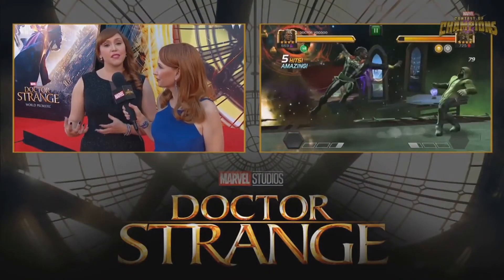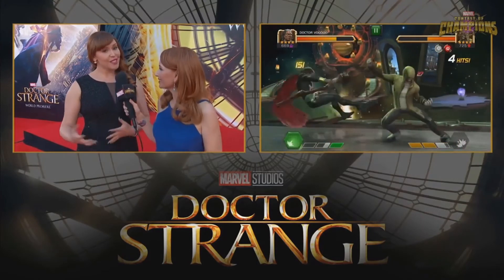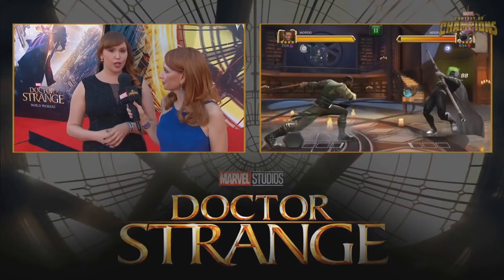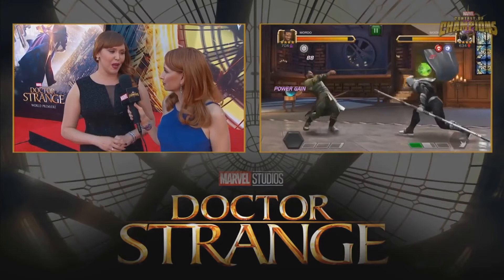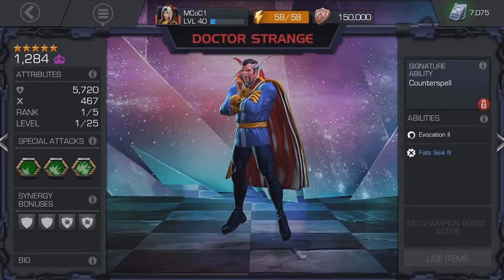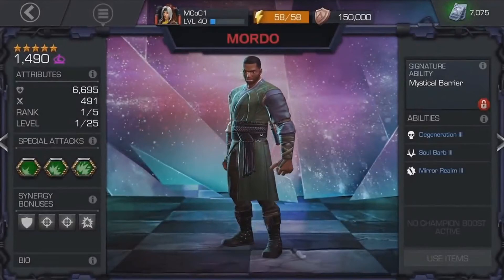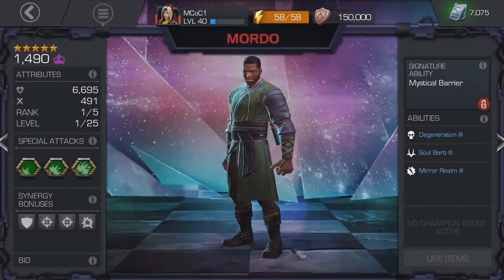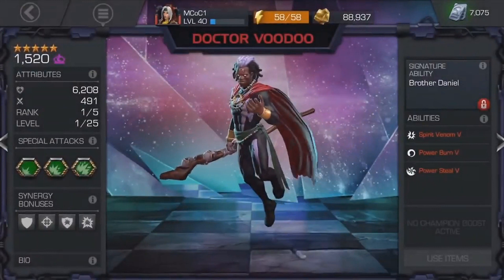New UI, New Champions (Baron Mordo & Doctor Voodoo) - News | Marvel Contest of Champions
Welcome to my first analysis video of Marvel Contest of Champions. in this video we will be going over the topics that were talked about Marvel Contest of Champions during the Doctor Strange red carpet premiere on the 20th October 2016.

Topics that I will go over will be the new User Interface that we see for Marvel Contest of Champions, plus the two new featured champions which are Doctor Voodoo and Mordo. We will be going over these champions with the information that is provided and try and figure out what their abilities etc. are and just how powerful they may be within the Contest.

WHAT IS MARVEL: CONTEST OF CHAMPIONS??

Iron Man vs. Captain America! Hulk vs. Wolverine! Drax vs. Deadpool! The greatest battles in Marvel history are in your hands!

The greedy Elder of the Universe known as The Collector has summoned you to a brawl of epic proportions against a line-up of vile villains including Thanos, Kang the Conqueror, and many more! Experience the ultimate free-to-play fighting game on your mobile device… Contest of Champions! Who's on your team?

LINKS;